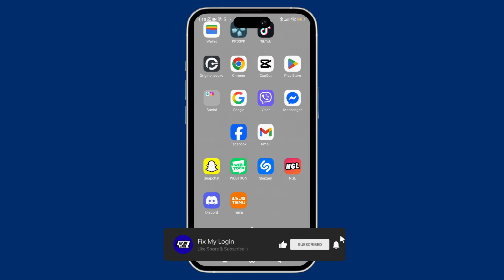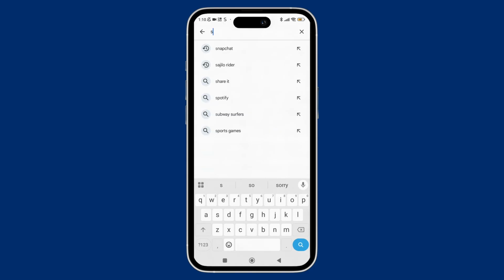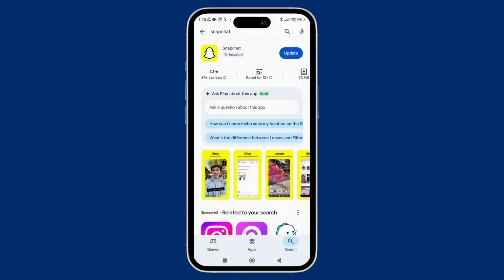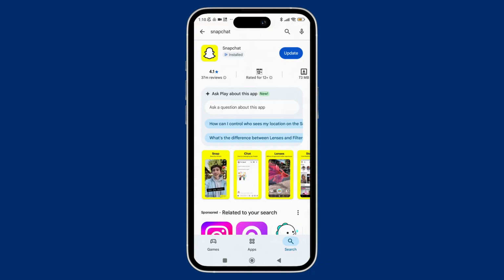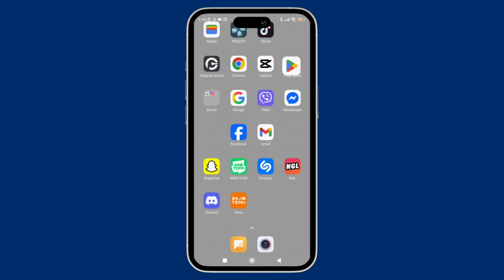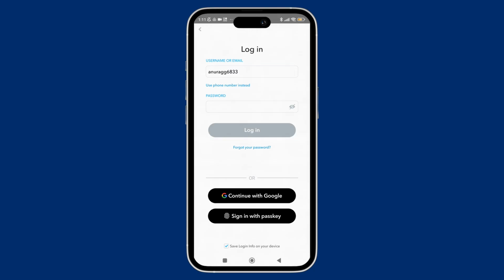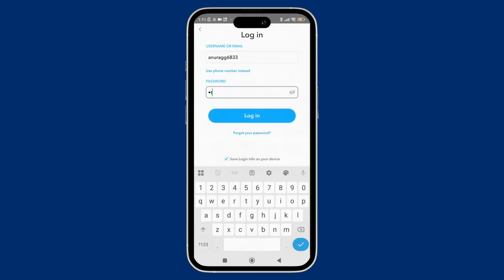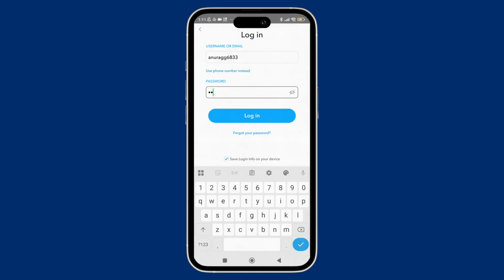How to Download & Login to Snapchat (2026)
New to Snapchat or having trouble getting started? 👻📱 This step-by-step 2026 guide will show you how to download and log in to Snapchat بسهولة—so you can start snapping, chatting, and connecting with friends in no time!

What You’ll Learn in This Video:
✅ How to download Snapchat on Android and iPhone
✅ How to create a new Snapchat account (quick setup)
✅ How to log in to your existing Snapchat account
✅ Fix common login issues (forgot password, verification problems)
✅ Tips to secure your Snapchat account in 2026

Whether you’re a beginner or reinstalling the app, this tutorial will help you get started with Snapchat smoothly and safely.

📌 Chapters:
⏱ 0:00 - Introduction
⏱ 0:10 - How to Download & Login to Snapchat (2026)